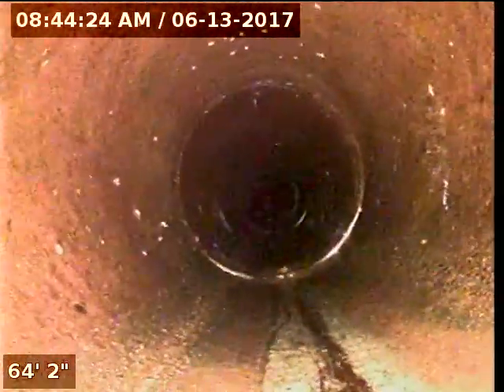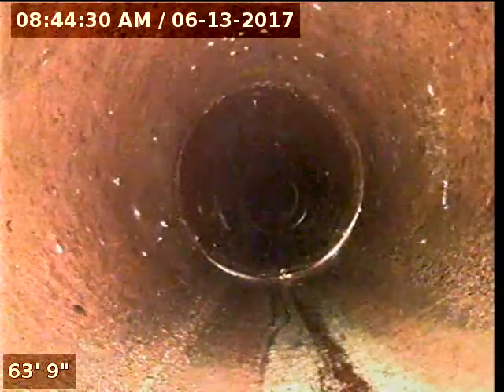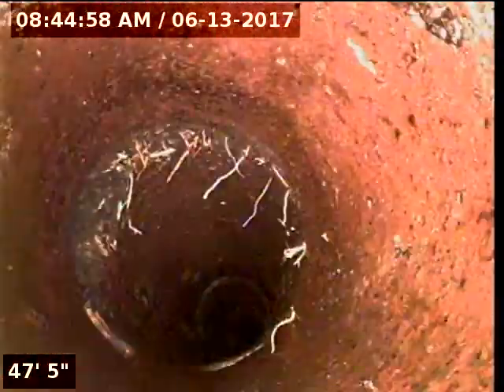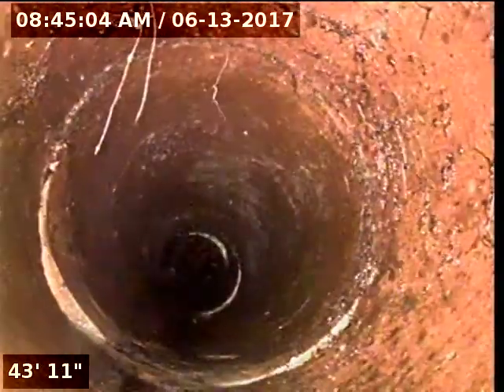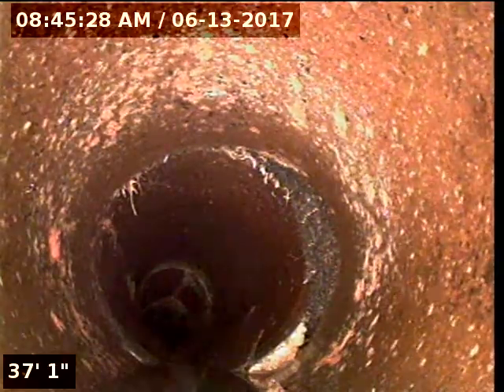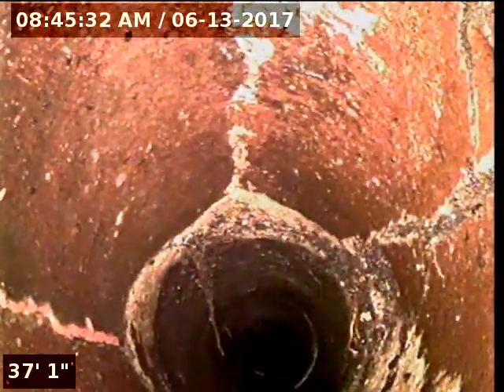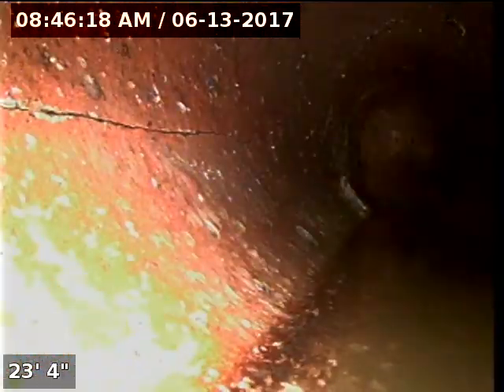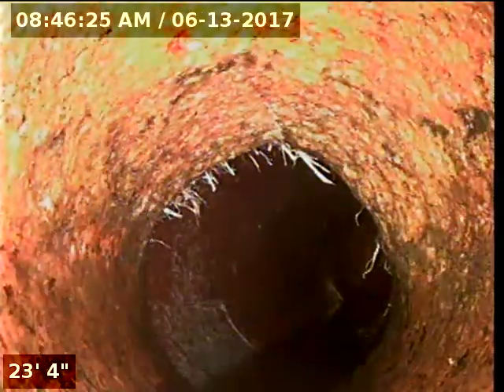2515 Ulysses St NE Sewer inspection